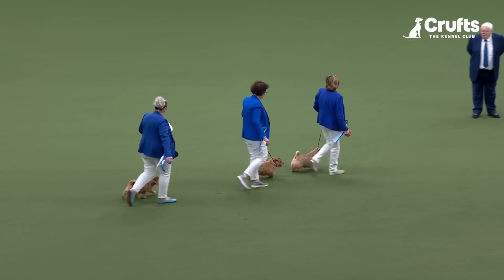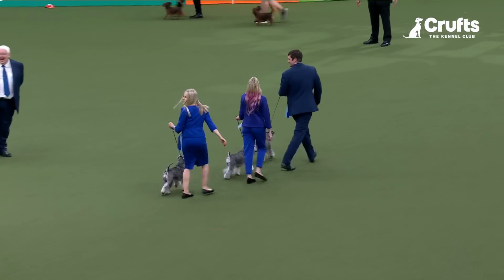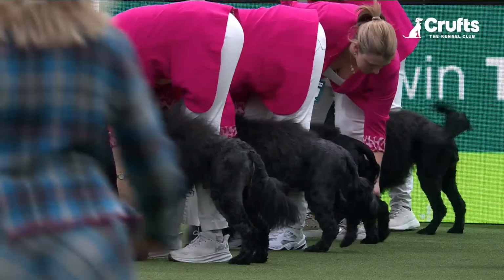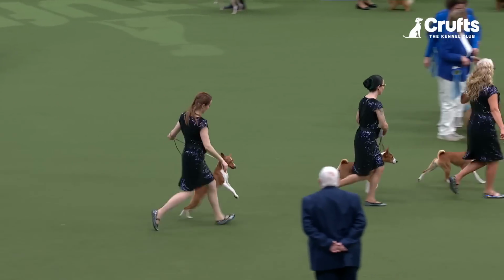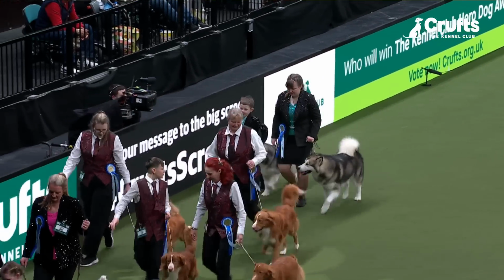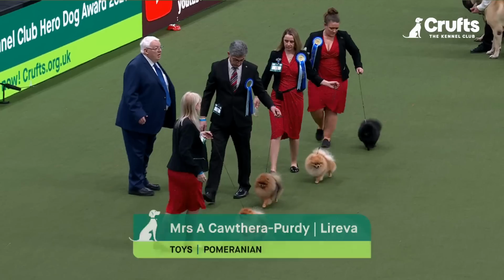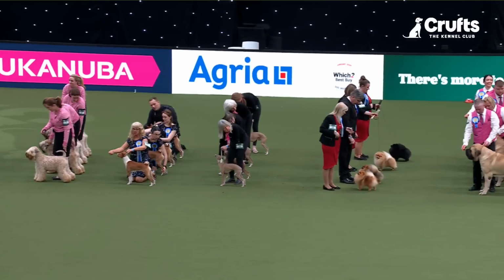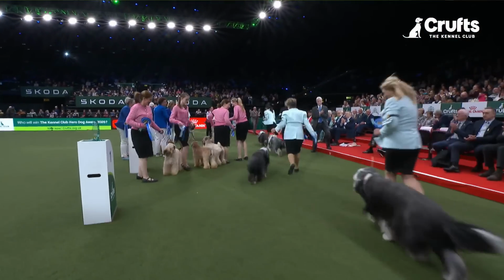Breeders Competition Final | ​Crufts 2025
A live replay of Breeders Competition Final from Day 1 of Crufts 2025.